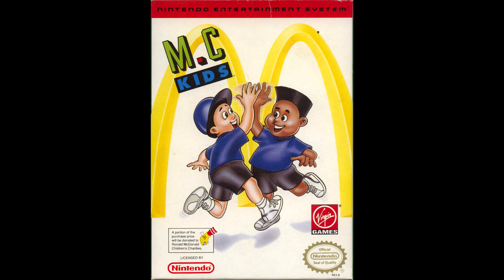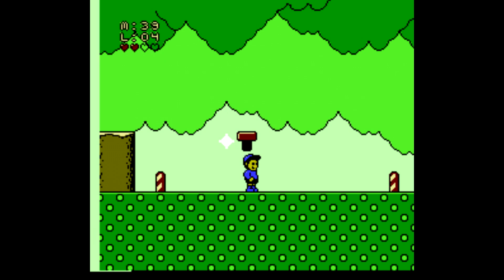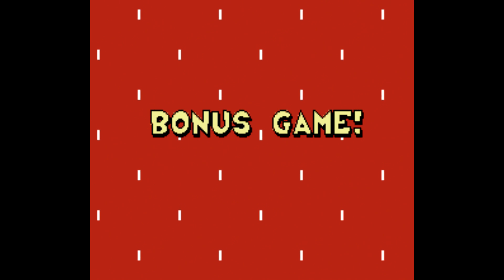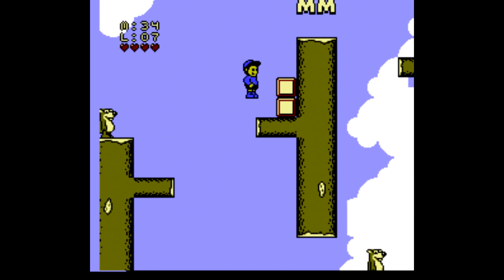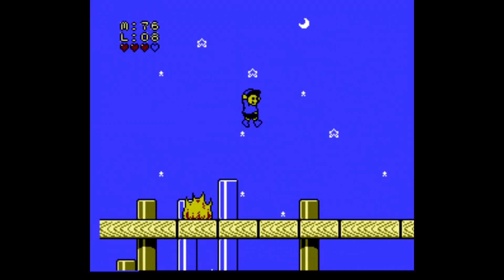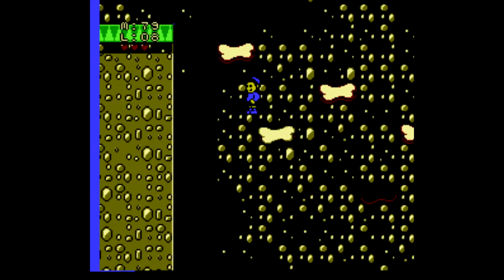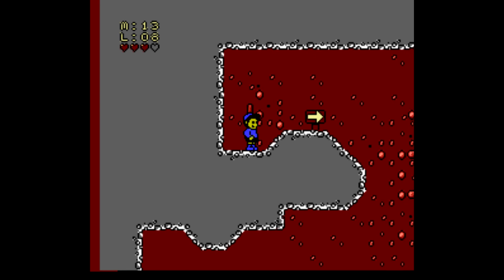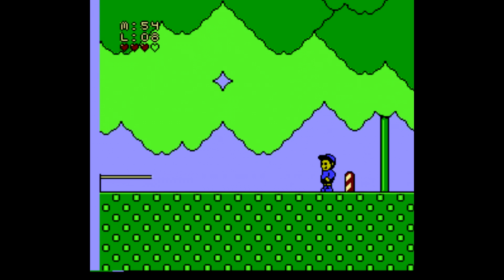M.C. KIDS - PLAY IT THROUGH (100%)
Hey everyone for this episode of Play it Through I take on the platformer M.C. Kids brought to us by Virgin Games. This is a platformer where you help Ronald Mcdonald and his friends.